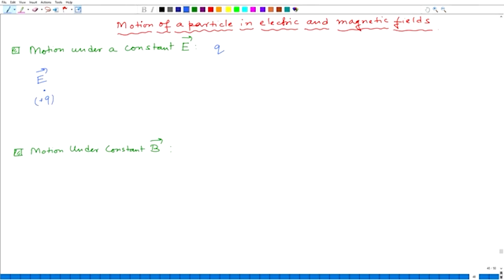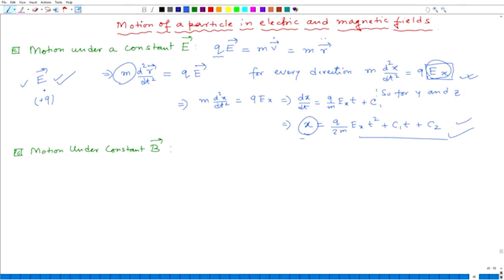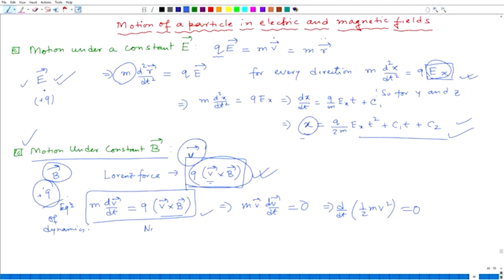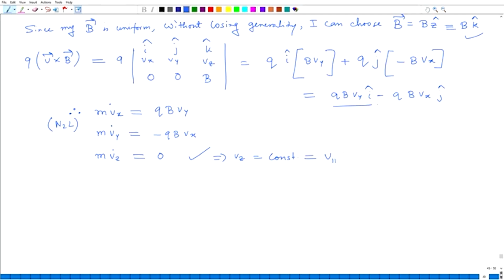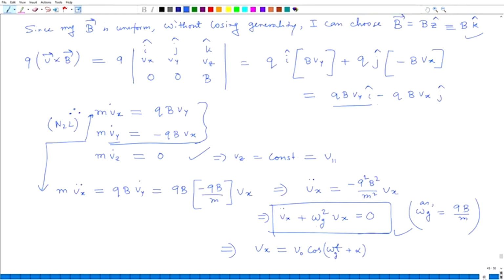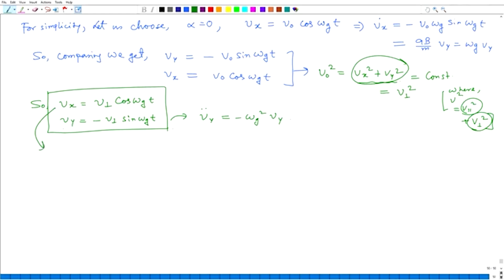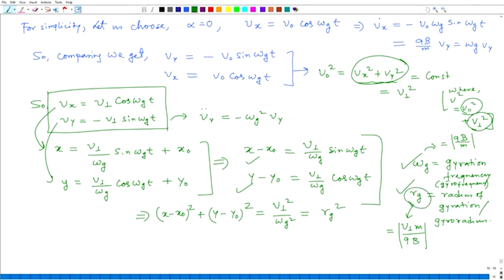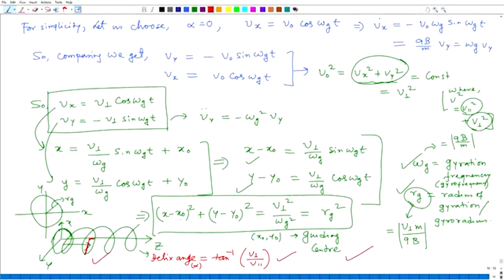Motion Of A Particle In Electric And Magnetic Fields